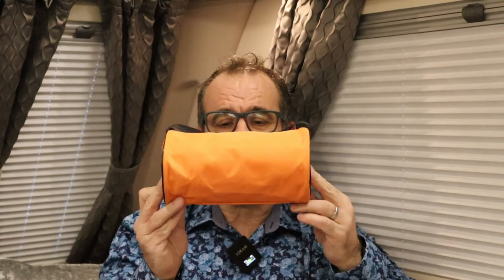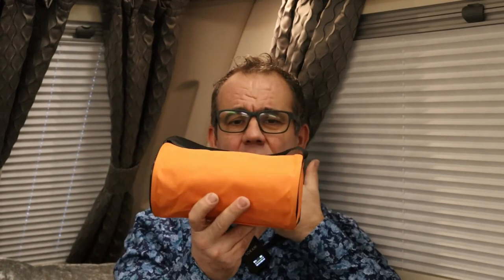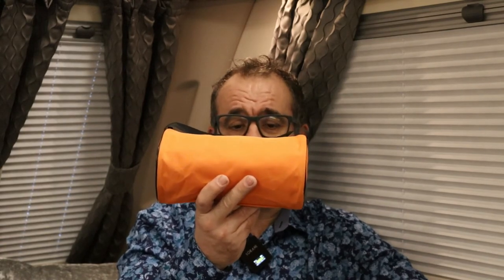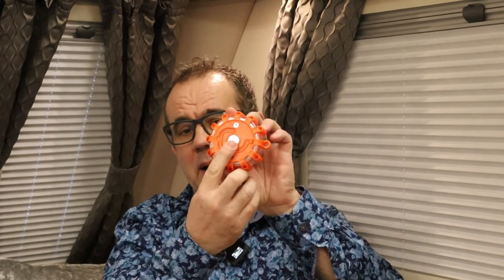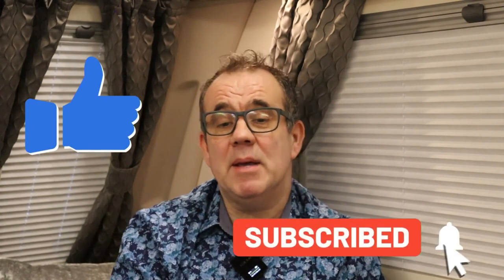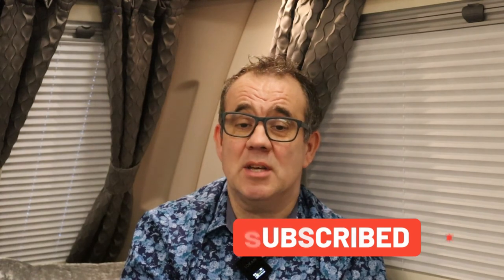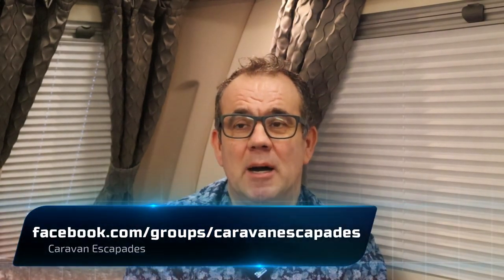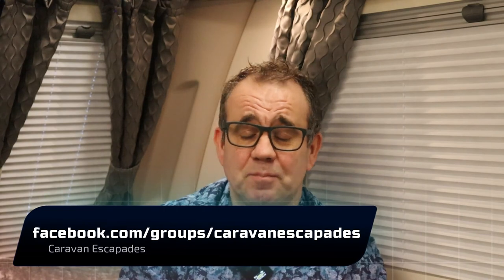HI Viz Safety Product "Road Beacons"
I came across these recently and thought they would be a great safety feature to carry around in the car, especially when towing